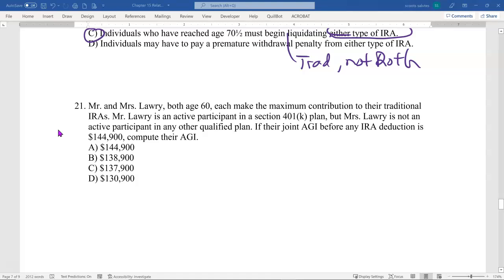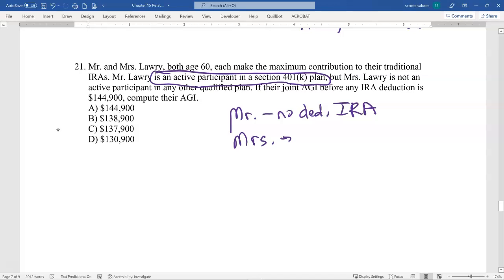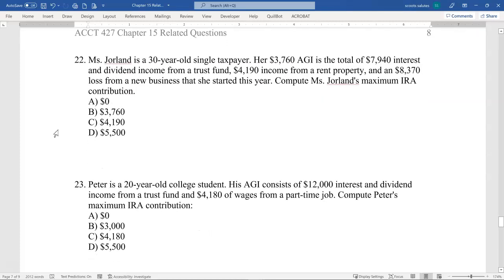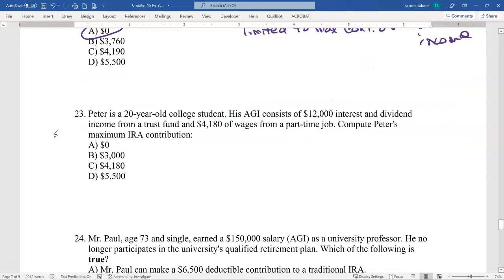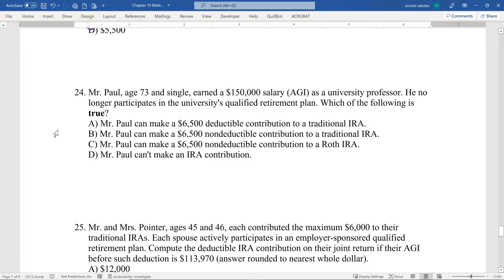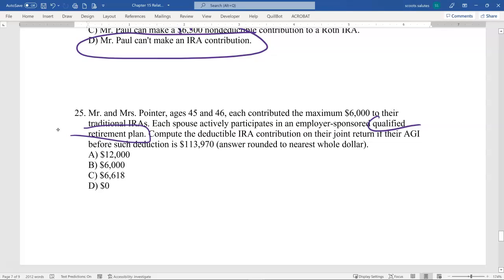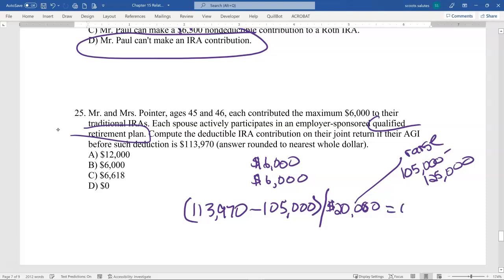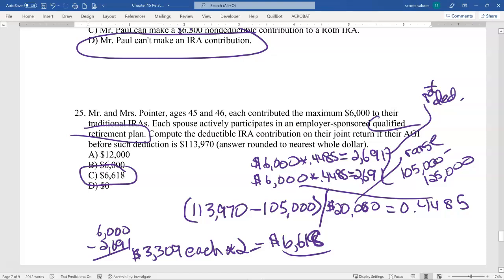ACCT 427 Module 6 Lesson 9